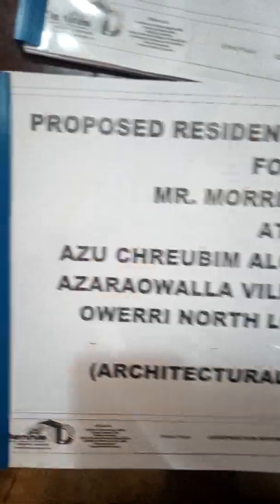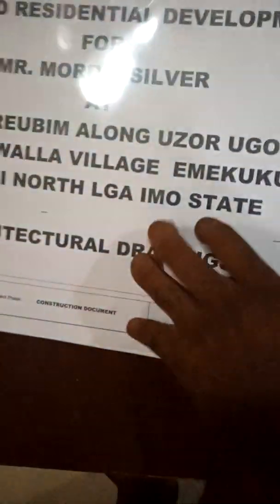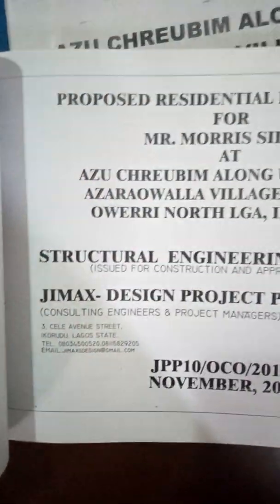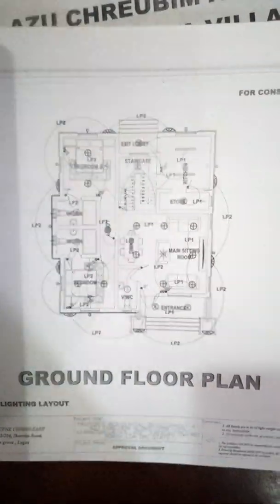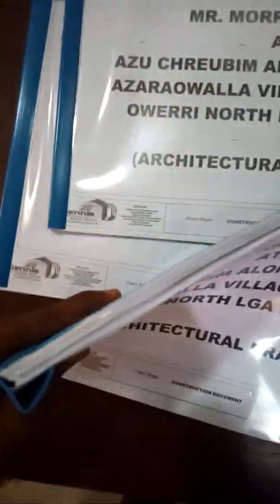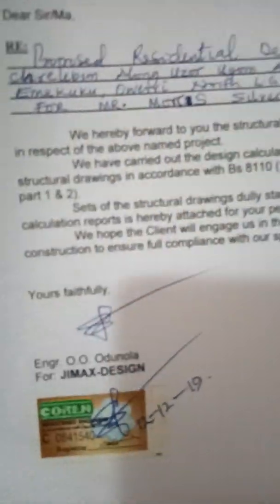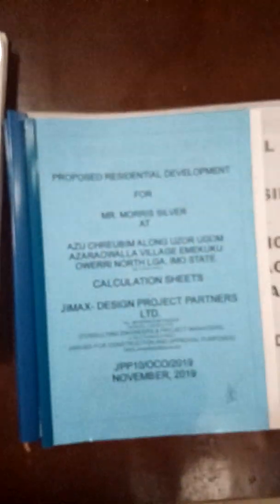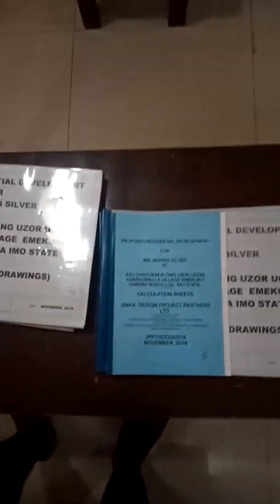Building Plan - Documentation - Approval in Nigeria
This is a description of what a building plan looks like. In building a house. You need to get a registered architect to design your building plan for you, depending on the type of building. If it's going above one floor. You would need the services of a structural or civil engineer who designs the structural durability of the project. In some cases you go further to obtain a Mechanical - Electrical and Plumbing otherwise known as MEP Design for the building.

We prepare this documents in a highly professional manner with stamps and seals from each professional. We are highly digital and systematically analytical in delivering quality services to our clients.

We at Dennis3D ™ Building Designs and Construction Services 🚧. We offer all this services without delay at a record breaking speed.

We Design and build Homes not uses.